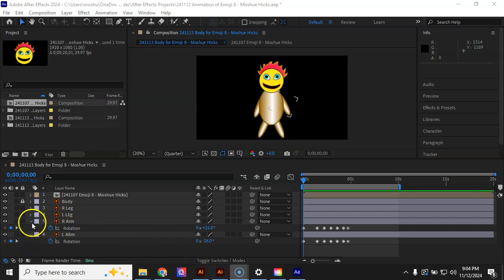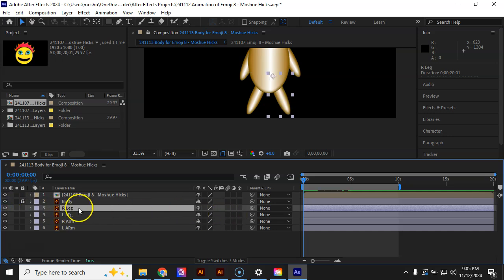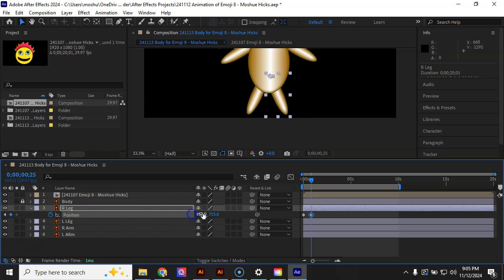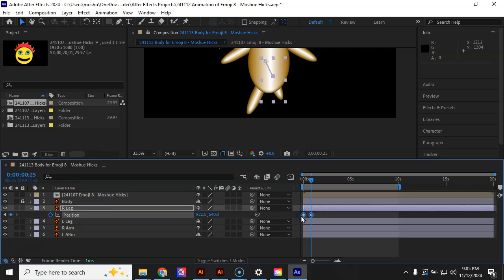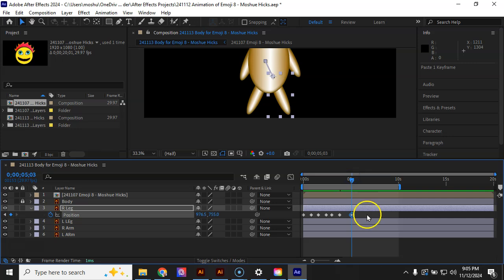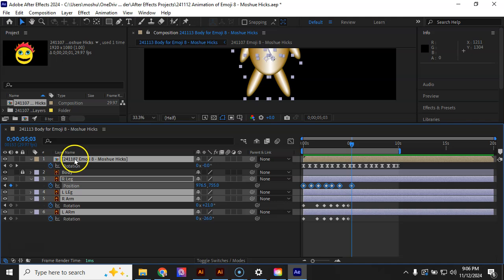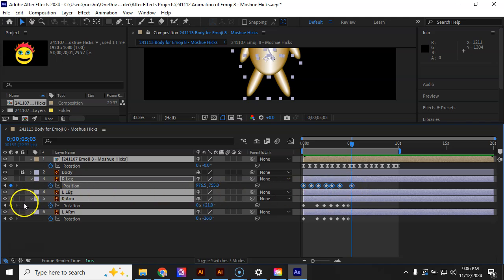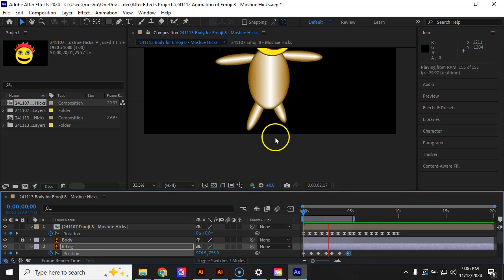241113 Keyframing Position